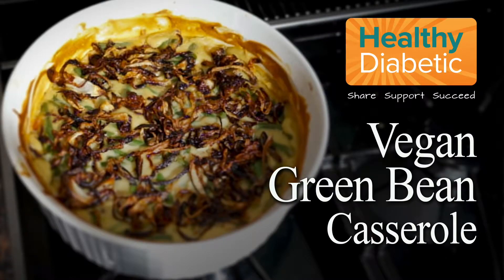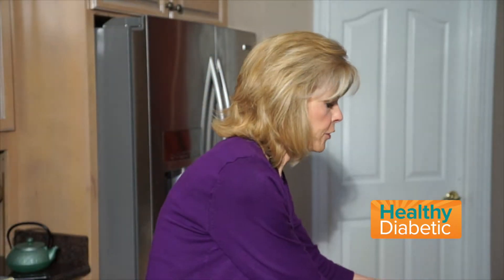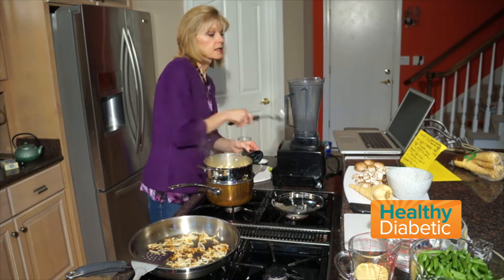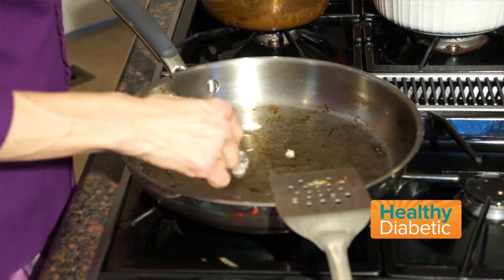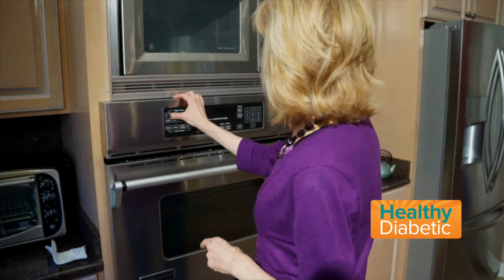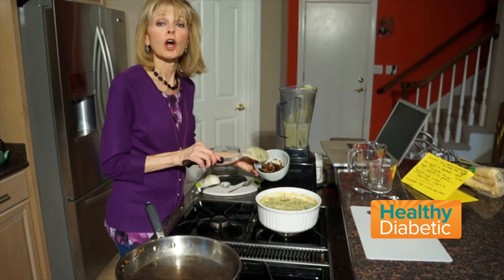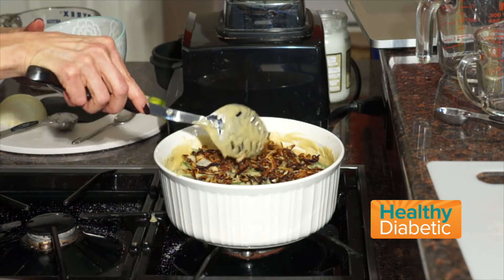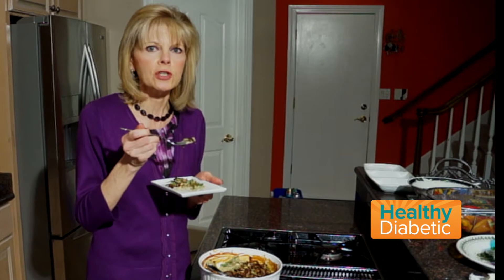Clean and Healthy Green Bean Casserole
Here's a healthy take on a holiday classic!!